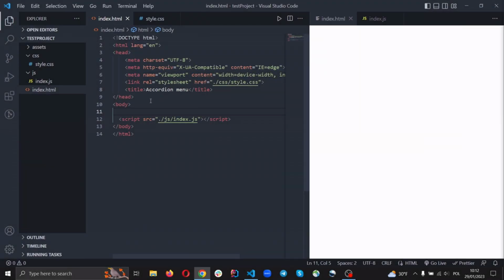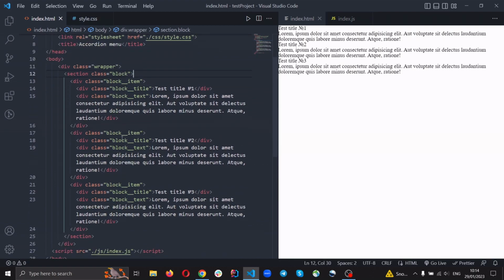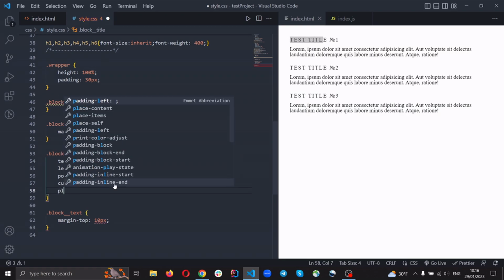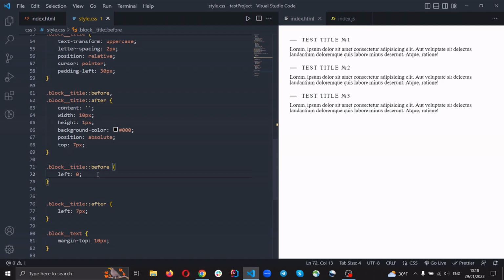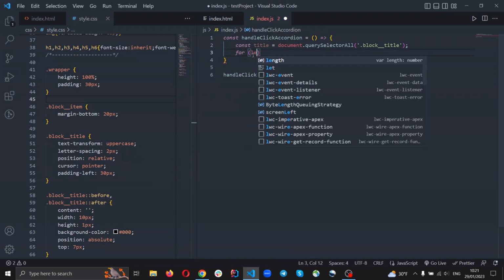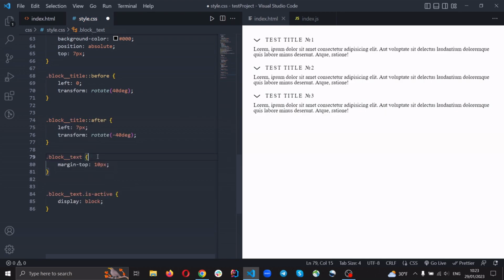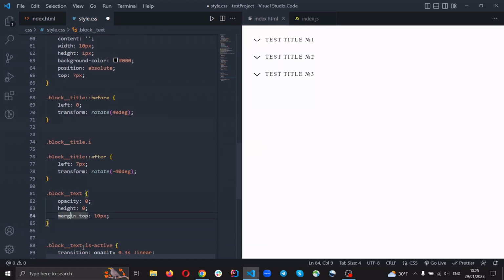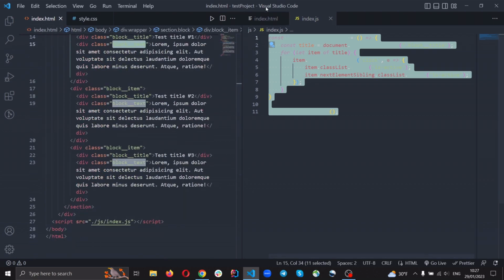How to Build an Accordion Menu using HTML, CSS and JS. How to do it?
In this issue of "How to do it?" I'll show you how to make cool acardion menus in HTML CSS and JS, as well as create and animate an arrow.

🤟 Content:
00:00 - Intro
0:11 - Create markup
2:25 - Create CSS
7:33 - Create JavaScript